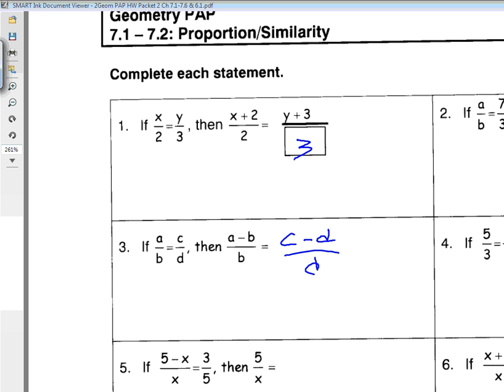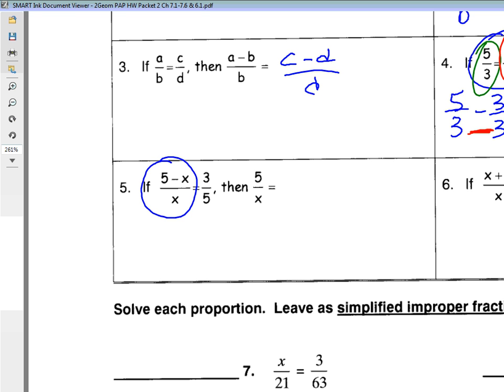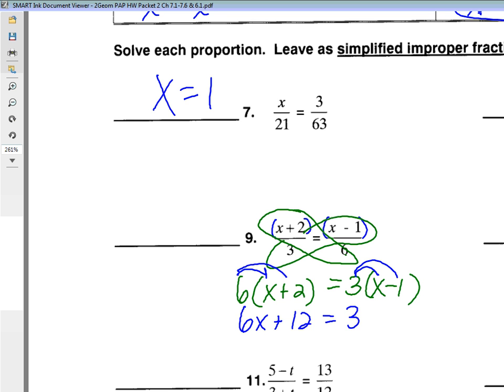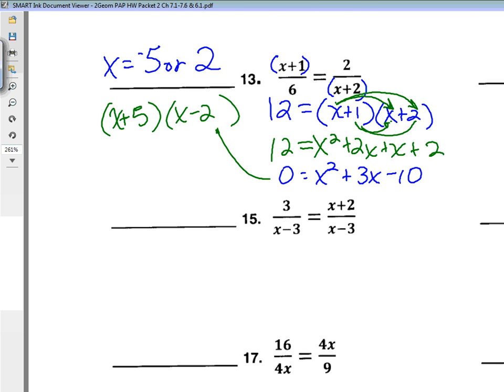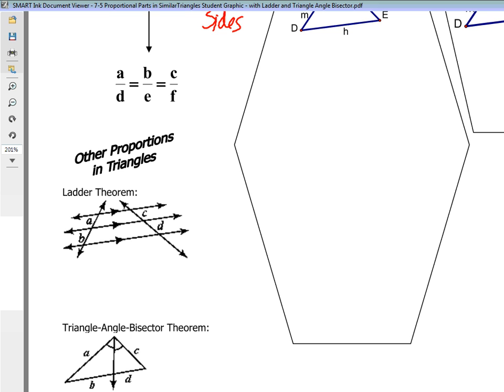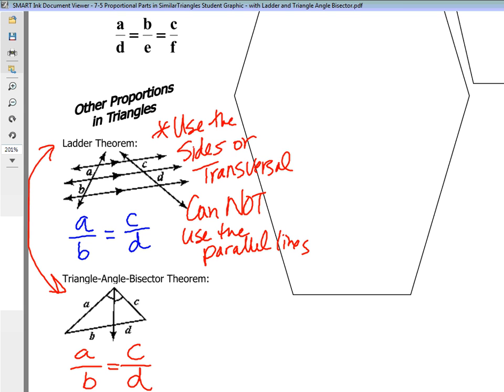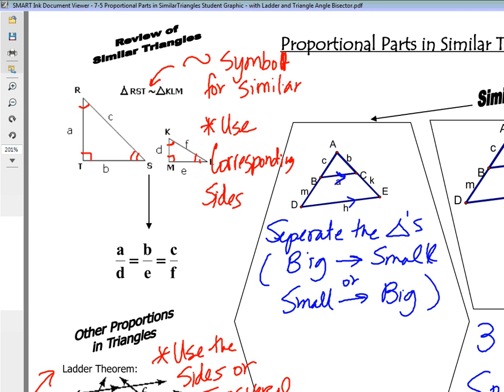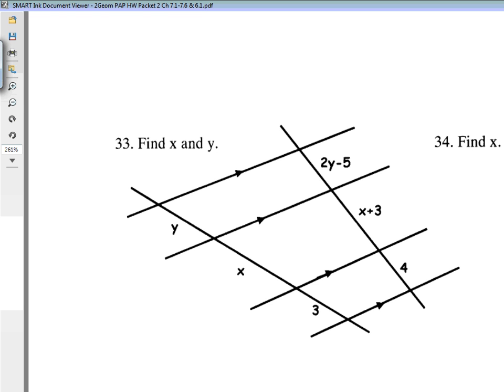November22 Ratios & Proportion 3 Ways to Solve Notes & Guided Practice